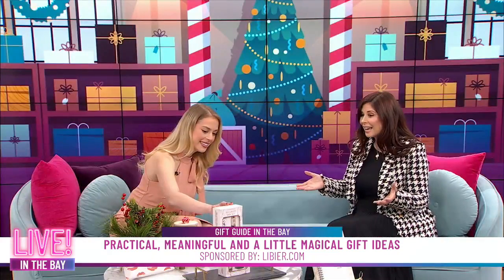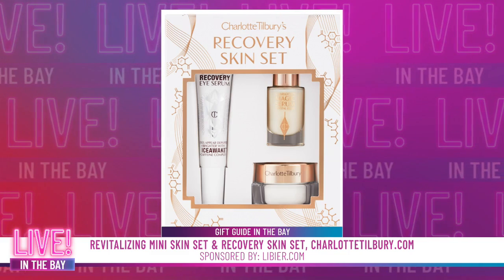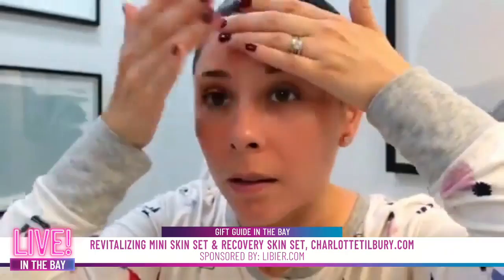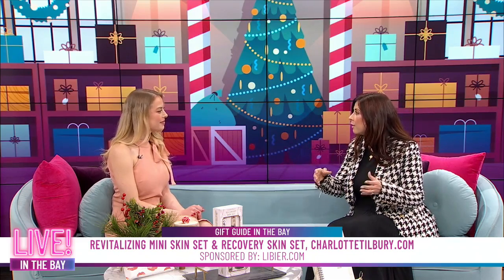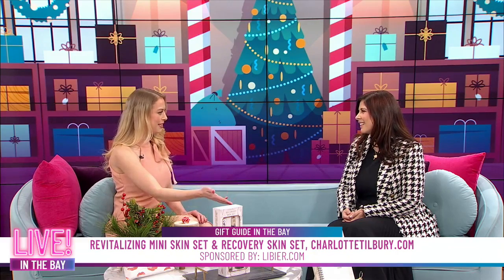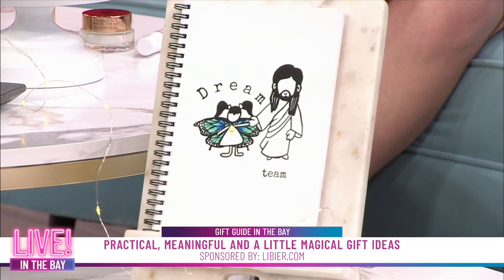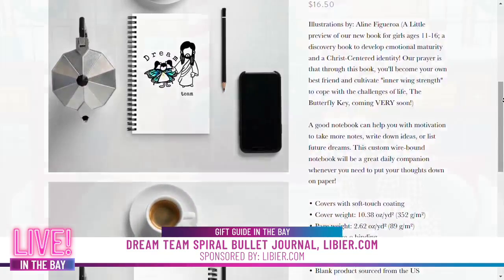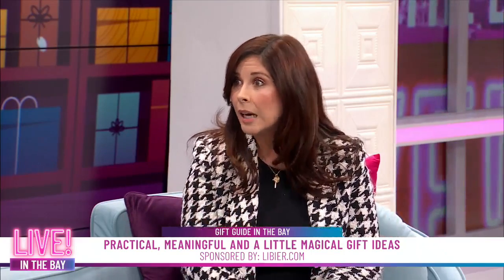Sponsored | Practical, meaningful and magical gift ideas for women | KRON4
Hello, beloved friends!

My mission is to inspire women to discover the freedom of overcoming toxic patterns and choosing a different life that they are excited to live! I have overcome complex traumas, self-hatred, bulimia, and PTSD with debilitating anxiety.  I am thriving in Jesus' Name! I hope that the wisdom I gained through my healing will bring healing to you.  I want to inspire you to create a life you feel excited to wake up to. I am passionate about faith, family and relationships, finances, luxury goods, NYFW, fashion, beauty, traveling, and taking care of my home. I hope with this video I God has encouraged you to live your life to its fullest!

Isaiah 54:10

READ MY STORY:
You Can Buy My Book, Though The Wilderness
CLOTHES WORN

FILMED WITH

Each item we include has been carefully tested and curated by our editorial team. Thank you for supporting our blog.

c/o thank you to the brands that have sent samples for me to test, edit and share! I am so grateful!